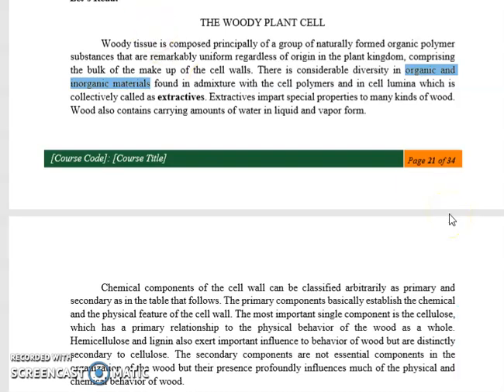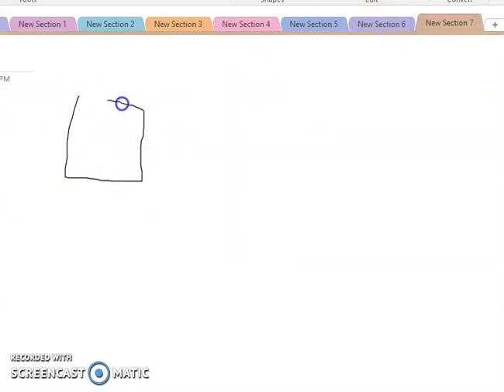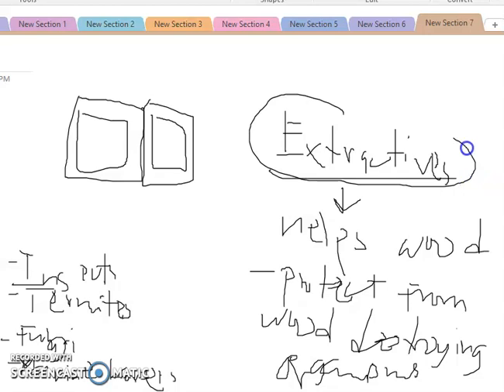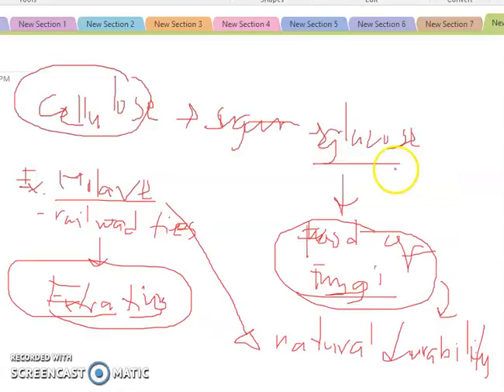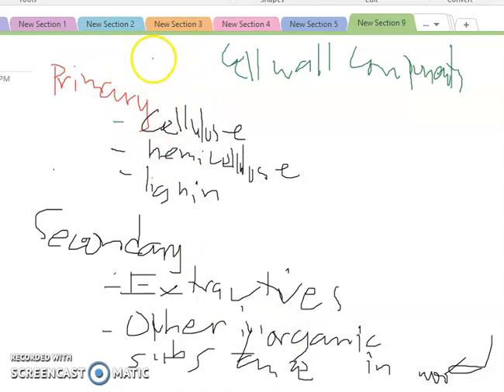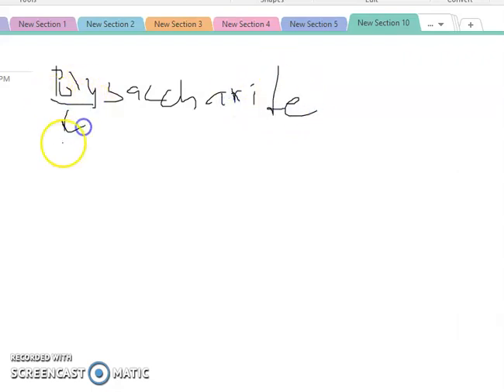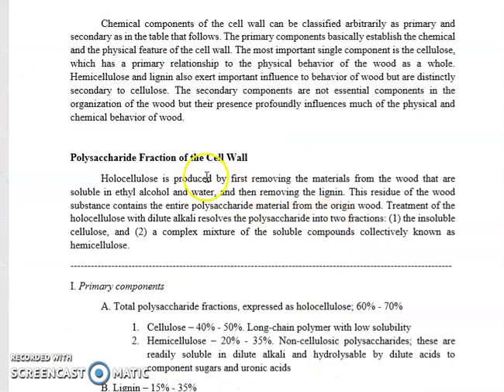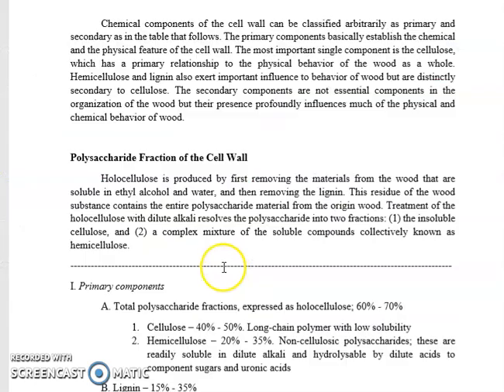Lesson 2: The Woody Plant Cell - Part 2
FPU 1 - Module 1 - Lesson 2 part 2